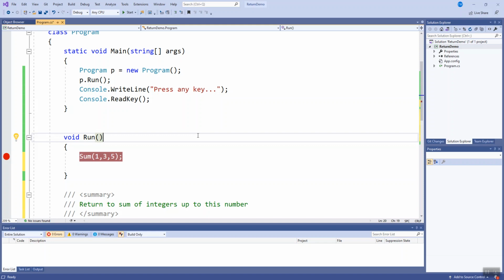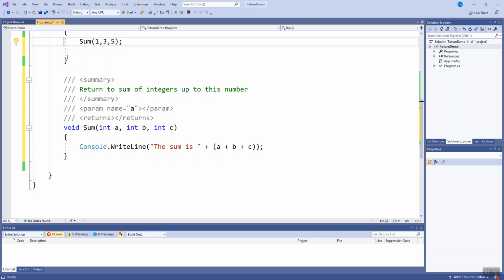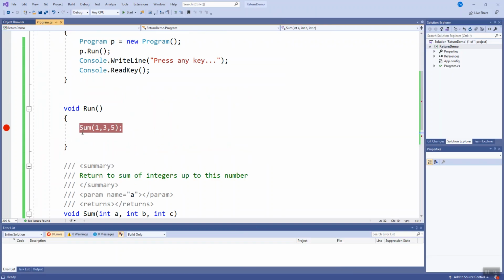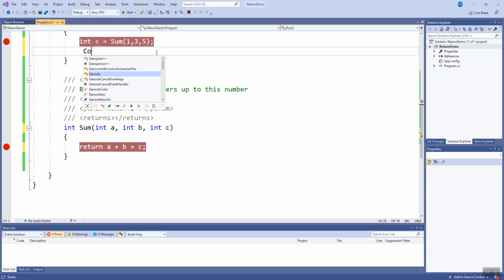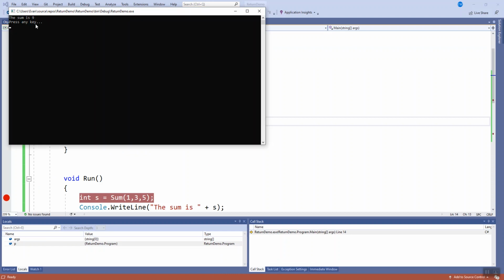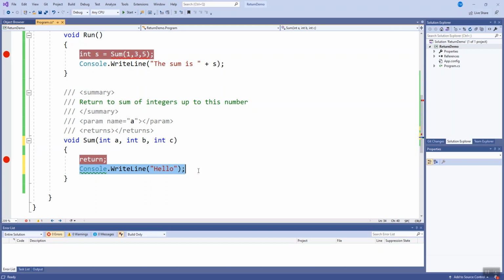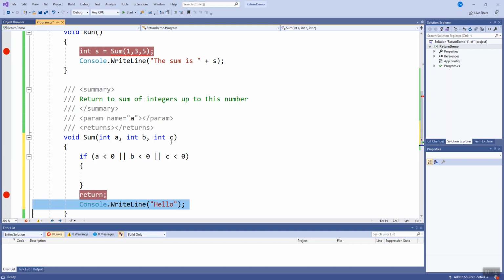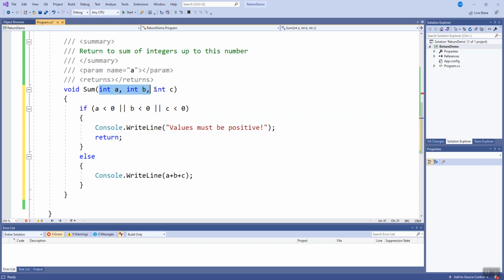C# Return Demo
Using the return statement